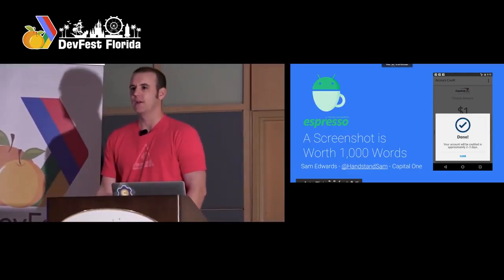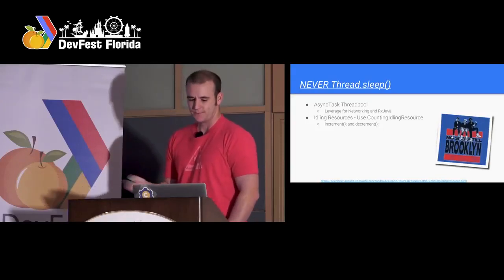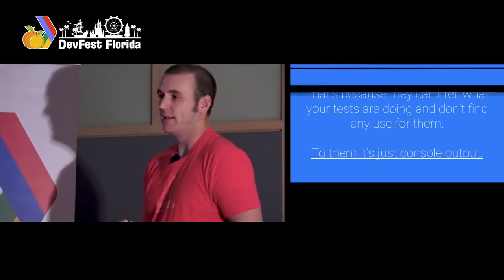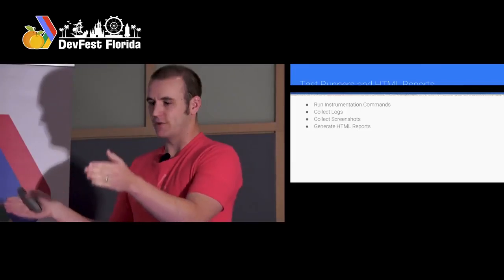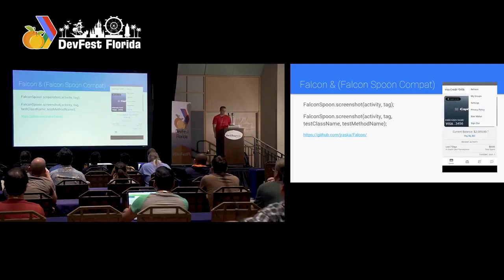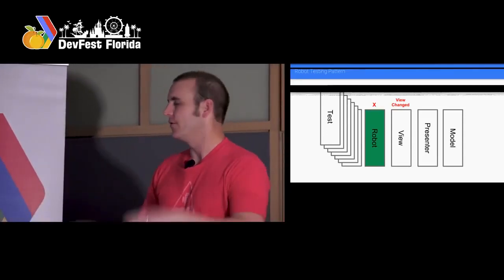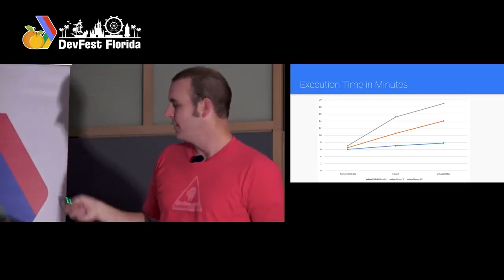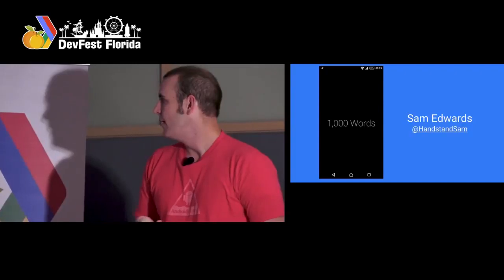DevFest Florida - Espresso A Screenshot is Worth 1,000 Words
Do your product owners, designers and the people that pay you understand what in the world your Espresso tests are doing and why they are valuable? You've spent so much time and effort writing these tests and your whole team deserves to get the most benefit out of them. In this talk you'll learn how to setup your Espresso tests to take programmatic screenshots, and leverage the Robot pattern of testing for clean, readable, and maintainable tests. You'll also learn guidelines on when it's appropriate to write Espresso tests instead of Robolectric or Unit tests, and how to leverage mock data to make your Espresso tests run with Tesla-like speed. I have architected the Espresso test setup for our Capital One Wallet Android team and helped execute our ongoing continuous integration efforts. We've seen a 4x+ speed improvement over Appium, have more maintainable tests, and now have visibility for anyone to look into our test coverage.